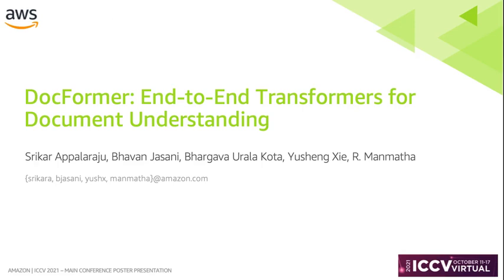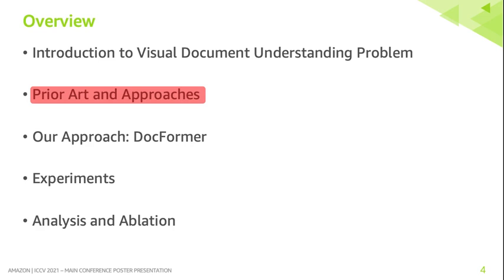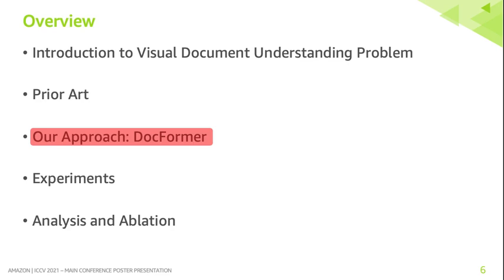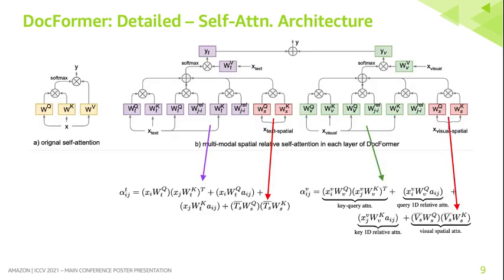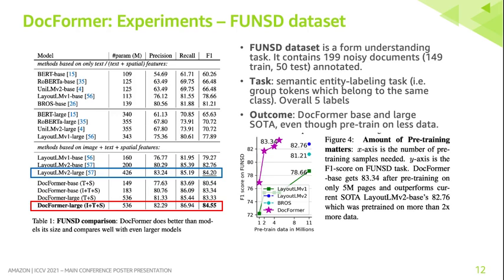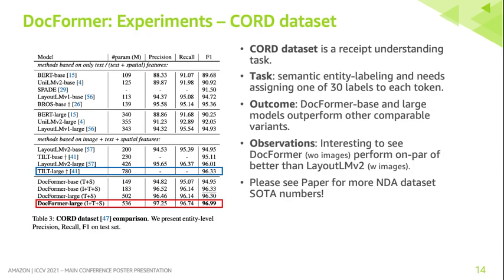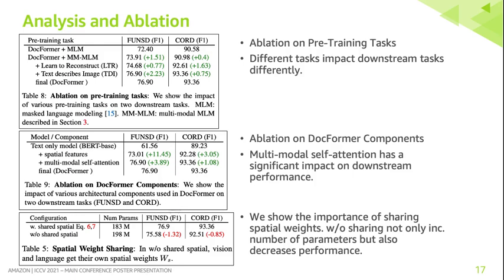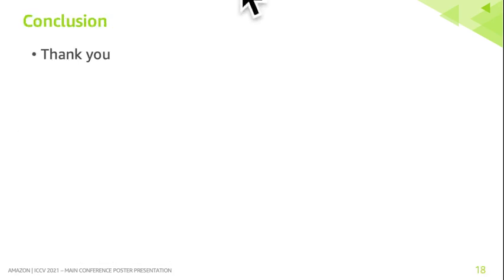DocFormer: End-to-End Transformer for Document Understanding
Srikar Appalaraju, Bhavan Jasani, Bhargava Urala Kota, Yusheng Xie, R. Manmatha; Proceedings of the IEEE/CVF International Conference on Computer Vision (ICCV), 2021, pp. 993-1003

Abstract

We present DocFormer - a multi-modal transformer based architecture for the task of Visual Document Understanding (VDU). VDU is a challenging problem which aims to understand documents in their varied formats(forms, receipts etc.) and layouts. In addition, DocFormer is pre-trained in an unsupervised fashion using carefully designed tasks which encourage multi-modal interaction. DocFormer uses text, vision and spatial features and combines them using a novel multi-modal self-attention layer. DocFormer also shares learned spatial embeddings across modalities which makes it easy for the model to correlate text to visual tokens and vice versa. DocFormer is evaluated on 4 different datasets each with strong baselines. DocFormer achieves state-of-the-art results on all of them, sometimes beating models 4x its size (in no. of parameters)